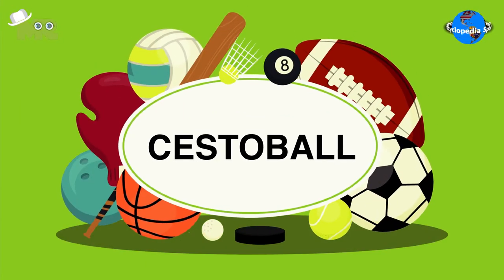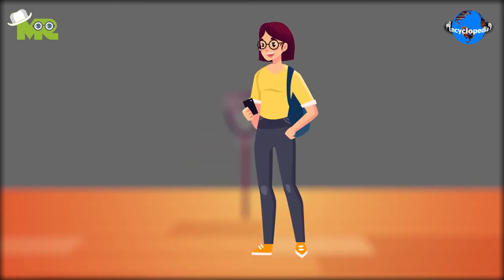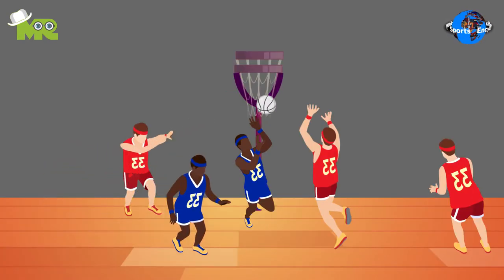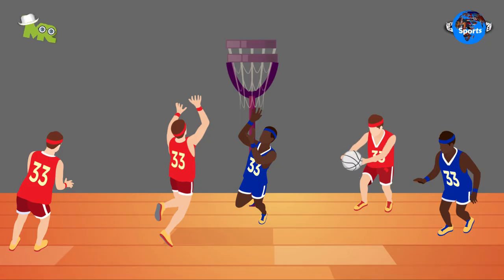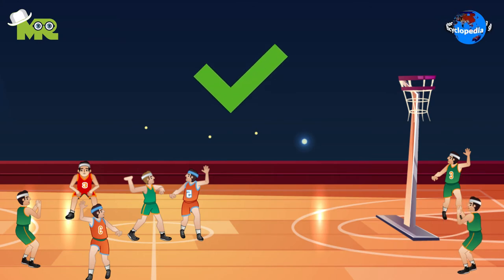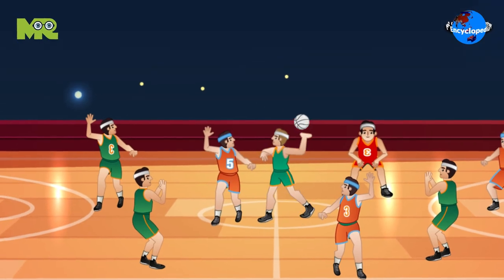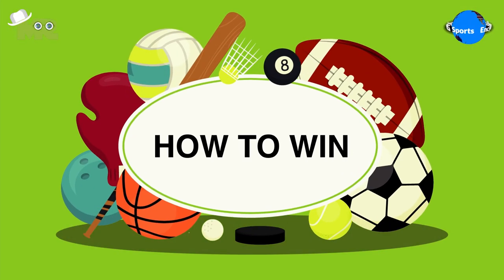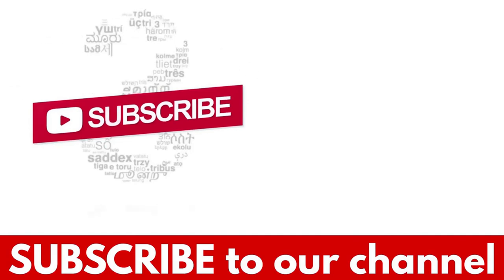How To Play Cestoball? (a game that shares a lot of similarities with Netball)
Timestamps OR Chapters:
0:00 Introduction of Cestoball
0:25 How to Play Cestoball?
1:34 How to Win in Cestoball?

Friends, today in our sports encyclopedia series we will talk about Cestoball.
Cestoball is a game that shares a lot of similarities with netball.
The game originated in Argentina in the late 19th century and it is mostly played by women at the school level.
The objective of the game is to score more points than your opponent’s team.
The game of cestoball can be played both indoors and outdoors.
The game is usually played on basketball courts.
In the court, two standalone net posts with baskets are stationed within the playing area.
The ball used in cestoball is similar to the ball used in handball.
The Match is played between two teams of 6 players each.
The game is played for a set duration of 40 minutes divided into two equal halves.
In the game, the basic target for each team is to score as many goals as possible by shooting the ball through the hoop.
Players are allowed to move behind the net posts.
It is necessary that two players must always be present in both the backcourt and the frontcourt at all times to avoid getting a penalty.
It is prohibited for the players to run with the ball.
Players drive the ball towards the hoop by passing it among their teammates.
Players can score a goal by shooting the ball into the hoo from anywhere in the field.
In the match, free throws carry one point and a field goal, which is shot during regular play is awarded two points
At the end of the 40 minute period, the team with the most points is declared as the winner.